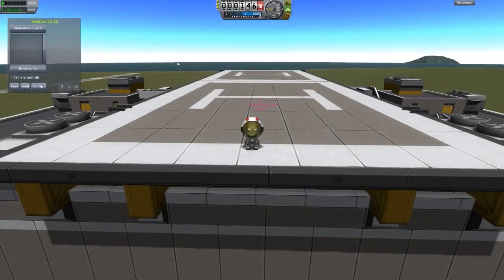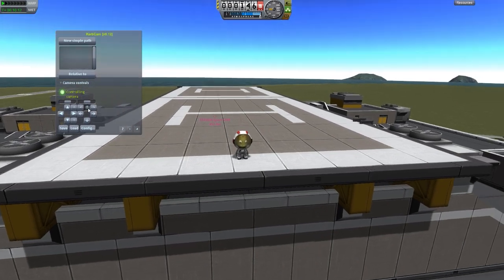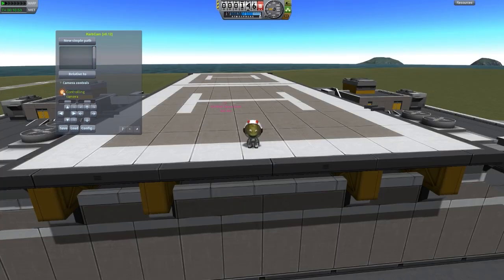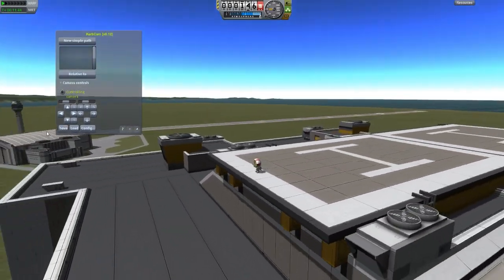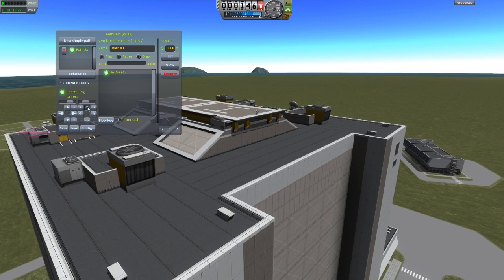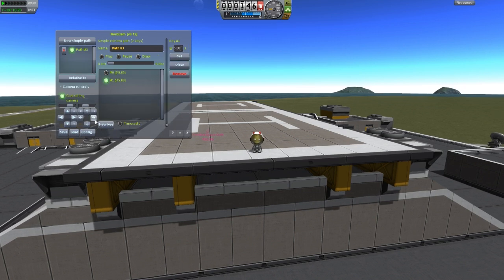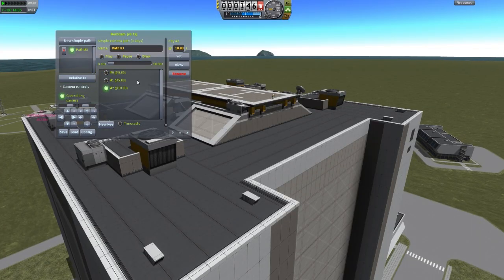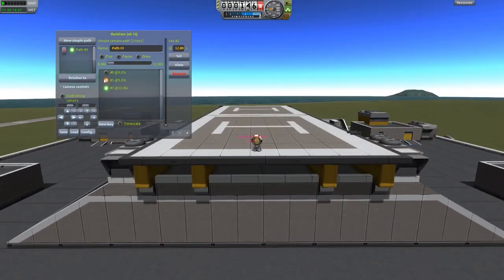KSP - How To Make Sweet Cinematics With KerbCam!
Today I show you how to make cinematics in Kerbal Space Program, with the KerbCam mod!

There was one thing I didn't go over, and that is the timescale slider, which can be used to change the speed that the game plays at as your cinematic plays.